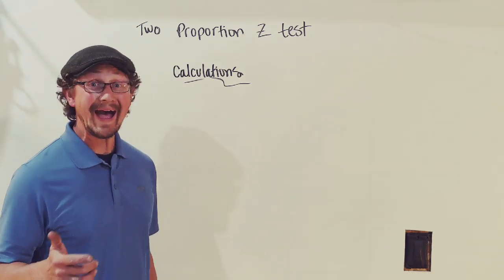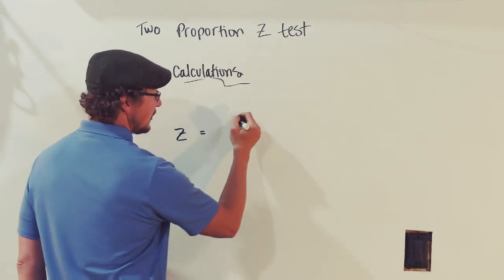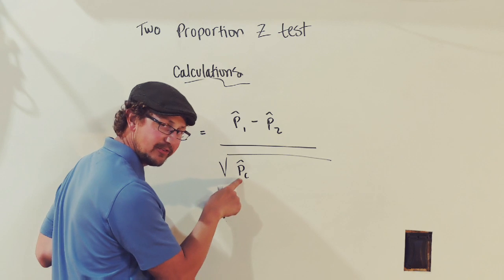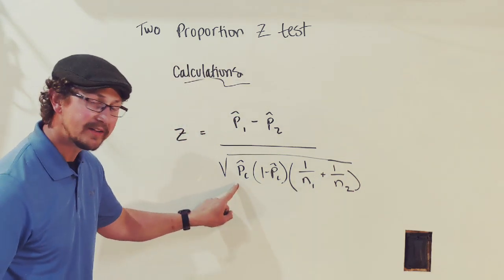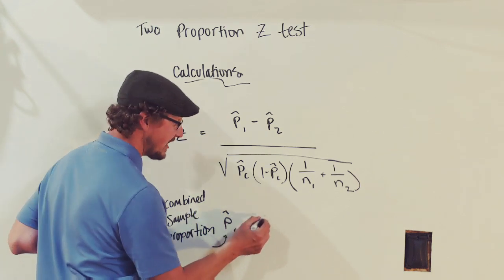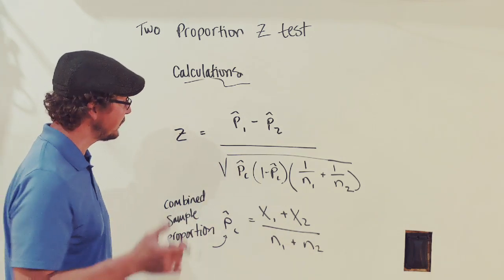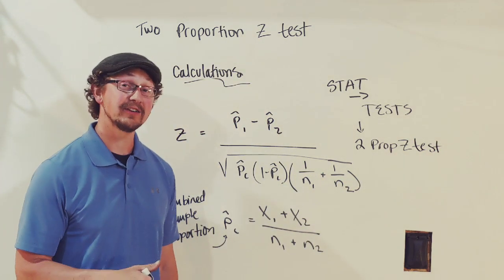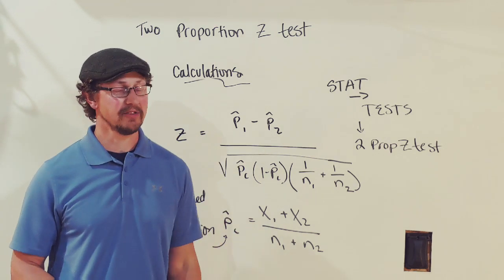Two Proportion Z Test: Calculations